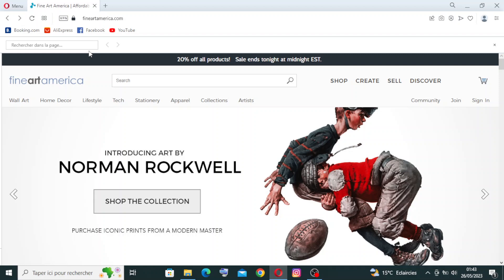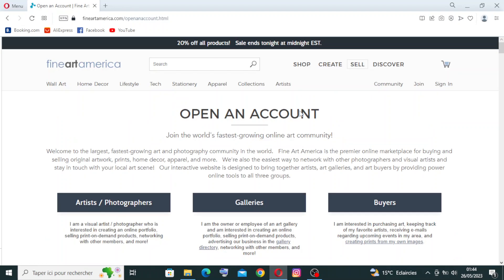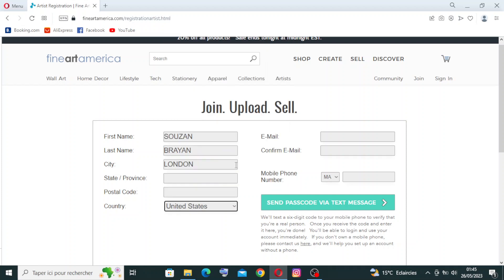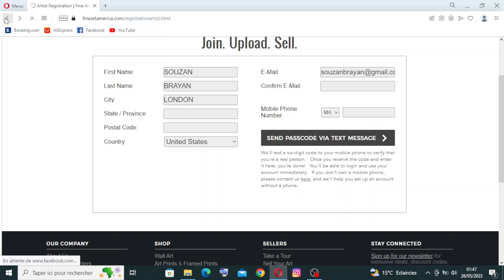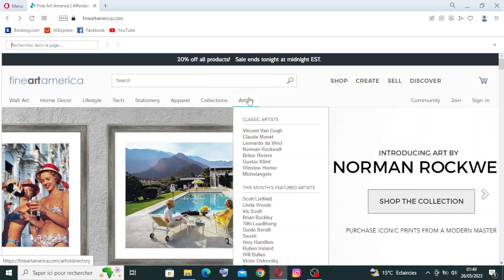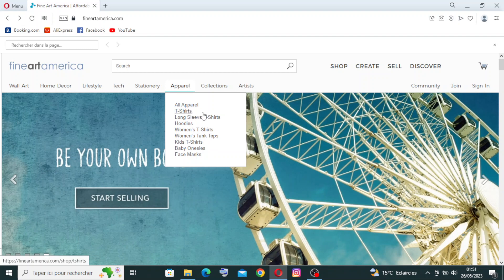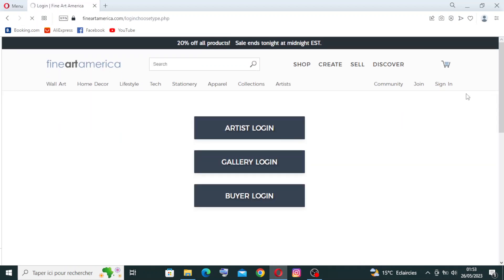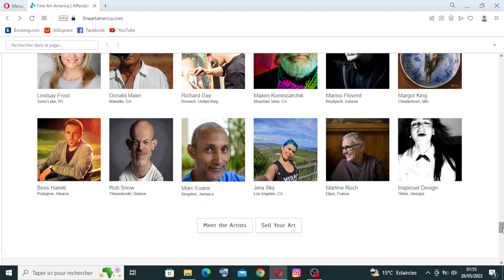How to Use Fine Art America: A Step-by-Step Beginner's Guide and Full Review 2025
How to Use Fine Art America: A Step-by-Step Beginner's Guide and Full Review 2023

in this video we discuss :

Discover how to leverage Fine Art America, a leading online platform for artists, to showcase and sell your artwork to a global audience. Learn how to create your artist account, upload and organize your artwork, set prices, and take advantage of marketing tools for maximum exposure. Start sharing your talent with the world and monetize your creations with Fine Art America.